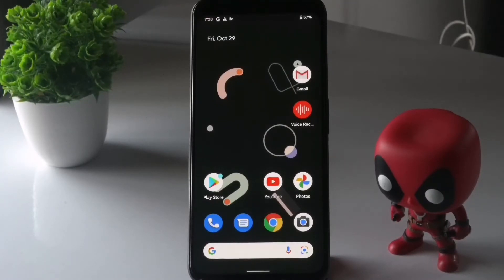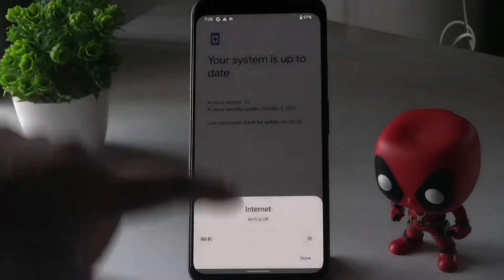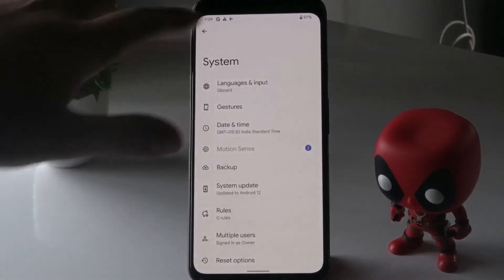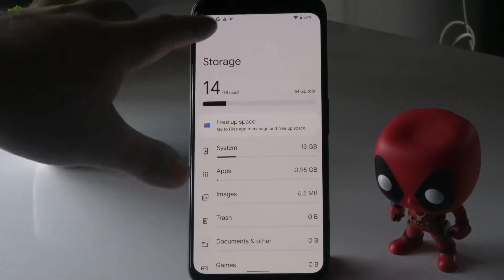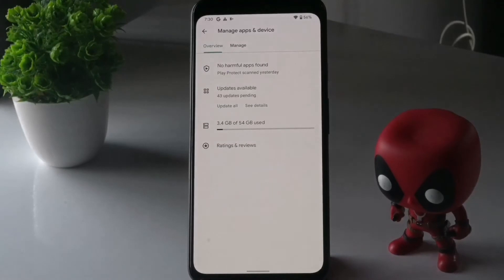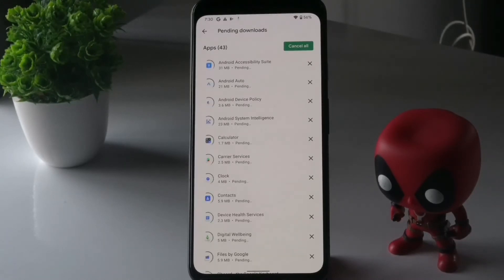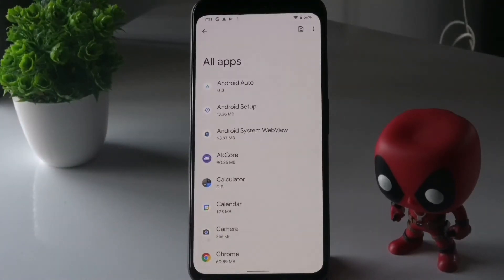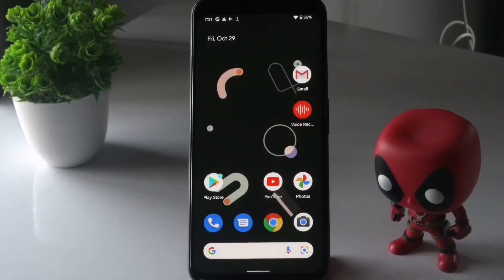How to Fix Phone Freezes/ Not Responding After Android 12 Update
Google has officially released the Android 12 update for eligible Pixel devices after performing developer preview beta as well as public beta programs for a couple of months. Now, after releasing the stable build, it seems that plenty of Pixel users are experiencing issues with the app crashes and screen unresponsiveness. Meanwhile, some are saying that After the Android 12 Update, their Phone Freezes or Not Responding Properly.

According to multiple reports on the Google Support forum, the Pixel devices either freezes or won’t respond at all. Although you may reboot your device to check for the issue whether it has been fixed or not, this method may not work mostly because after some time the problem seems to appear again which is frustrating a lot. But don’t worry, here we’ve shared a couple of possible workarounds that should help you out.